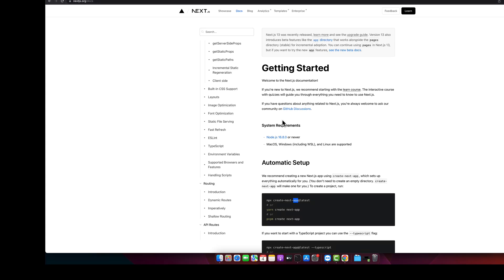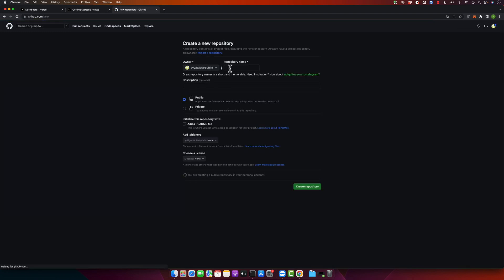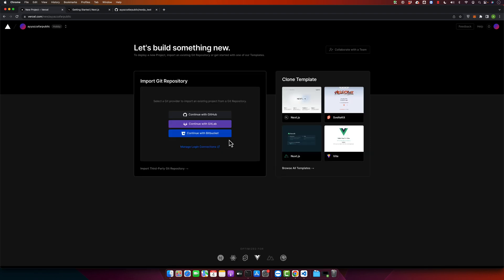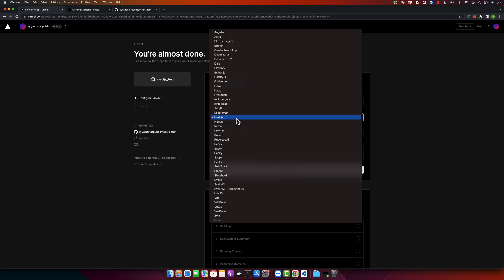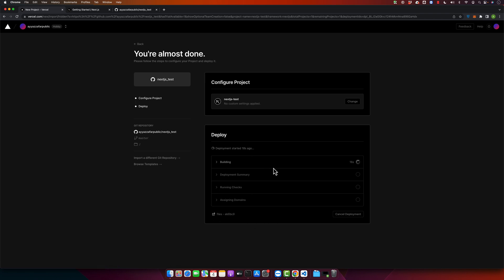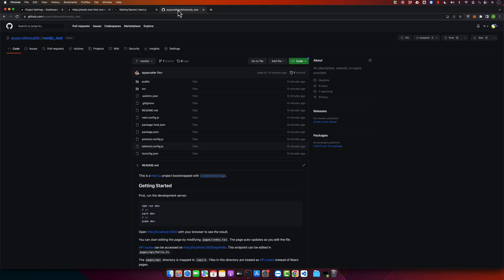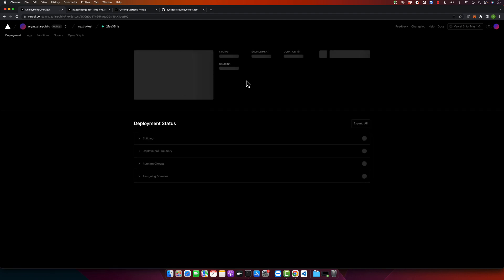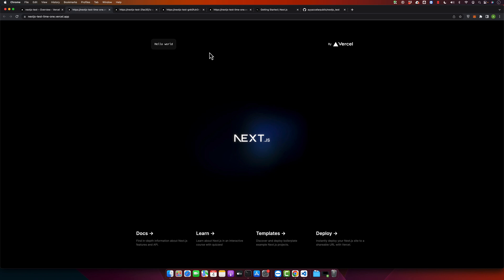How to upload Next js on GitHub and Vercel?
Hostinger offers:
- Easy-to-use control panel
- 24/7 customer support
- 30-day money-back guarantee
- And more!

In this video, I demonstrated how to deploy a Next.js project on versal.com from creating a new project, linking it with GitHub, to deploying it with automatic updates on Vercel. The process involved creating a GitHub repository, linking it to Vercel, configuring the project settings, and deploying changes automatically.

Chapters:
00:00:00 - Introduction to deploying Next.js project on versal.com
00:00:31 - Creating a new Next.js project and GitHub repository
00:02:26 - Linking GitHub repository with Vercel account
00:03:39 - Configuring project settings on Vercel
00:04:47 - Deploying the project on Vercel and obtaining a unique URL
00:05:06 - Accessing the deployed project and custom domain setup
00:06:22 - Demonstrating automatic deployment of changes on Vercel